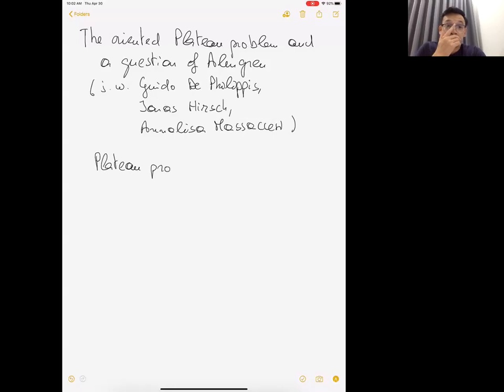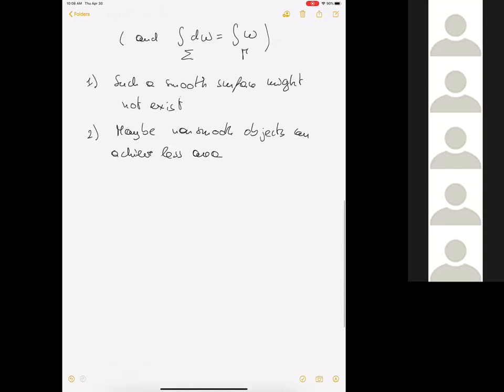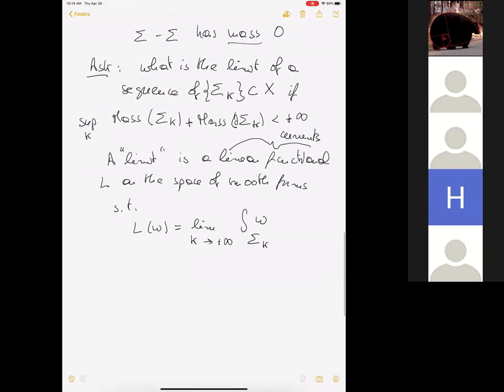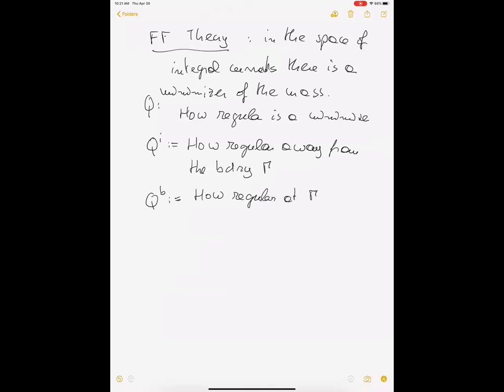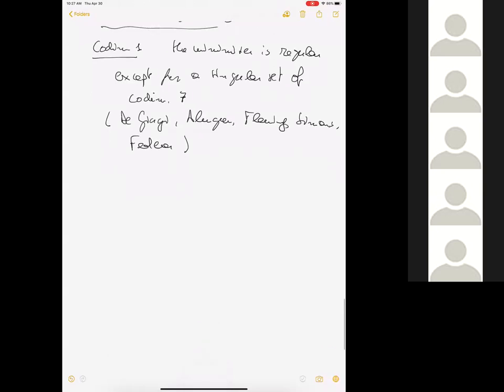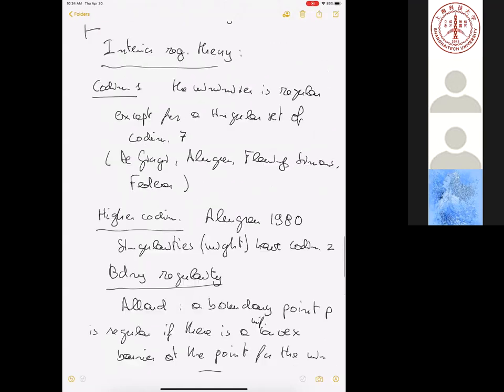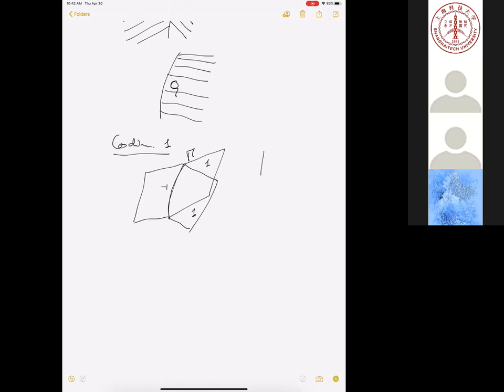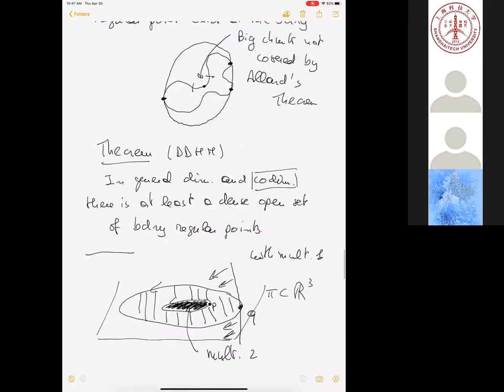The oriented Plateau problem and a question of Almgren- Camillo De Lellis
Speaker: Camillo De Lellis, IAS, Princeton

Title: The oriented Plateau problem and a question of Almgren

Abstract: The Plateau problem, named by Henry Lebesgue after the Belgian physicist Joseph  Plateau, consists in finding the surface of least area which spans a given contour.

In order to tackle such question, generations of mathematicians have investigated the very fundamental notions of ``surface'', ``boundary'' and ``area'', proposing a variety of different theories.

In this talk I will give a brief and intuitive exposition of an approach to these concepts introduced  by Federer and Fleming in the 60es after the pioneering work of De Giorgi in the 50es. I will then discuss an open question relating the shapes of the contour and that of the minimizer, posed by Almgren in the early eighties and recently solved in a joint work with Guido de Philippis, Jonas Hirsch and Annalisa Massaccesi.